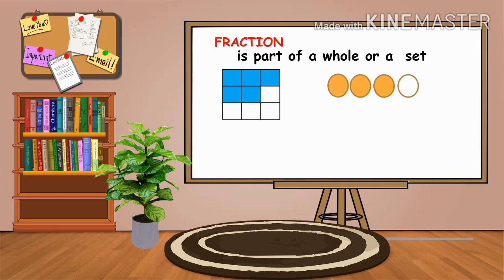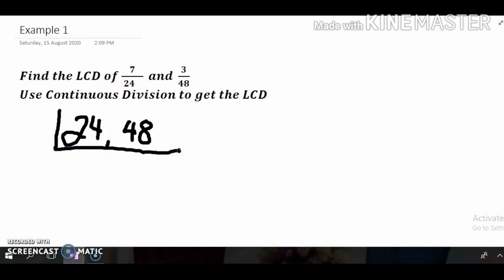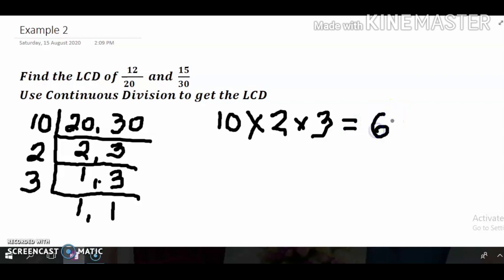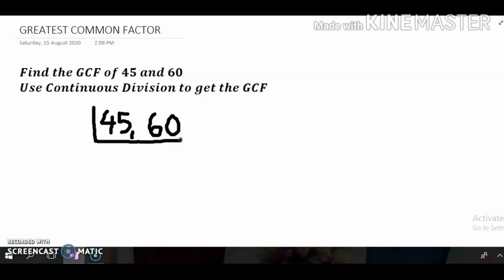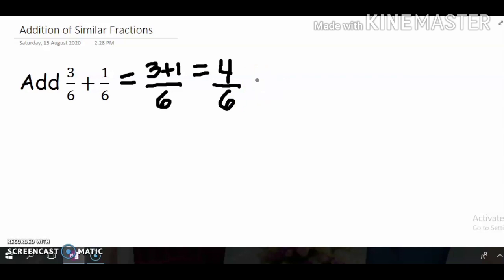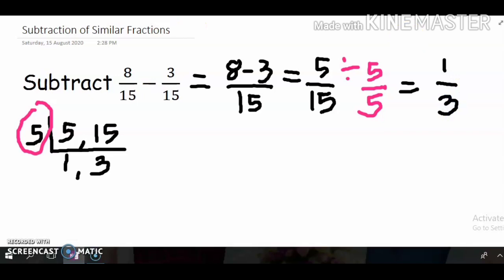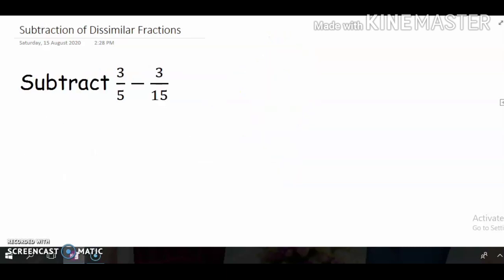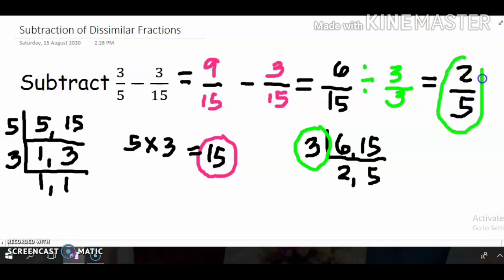MATH 6 Q1 Lesson 1 ADDS AND SUBTRACTS SIMPLE FRACTIONS AND MIXED NUMBERS W/ OR W/OUT REGROUPING